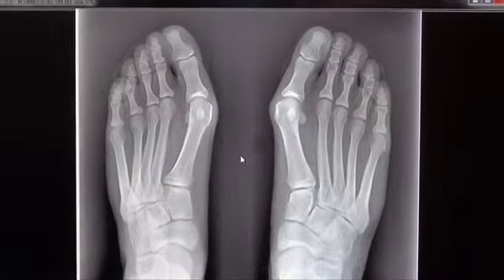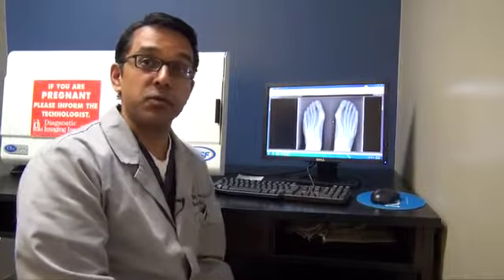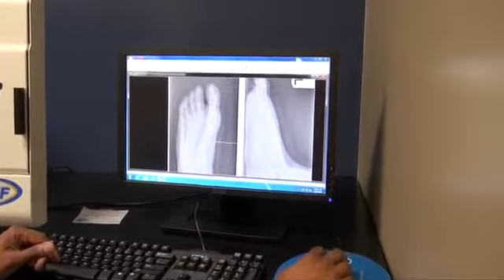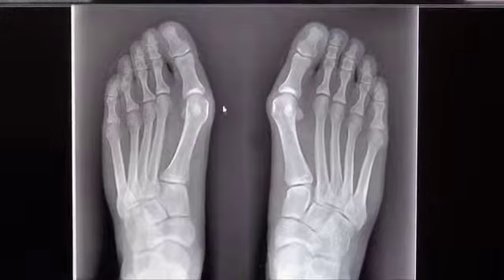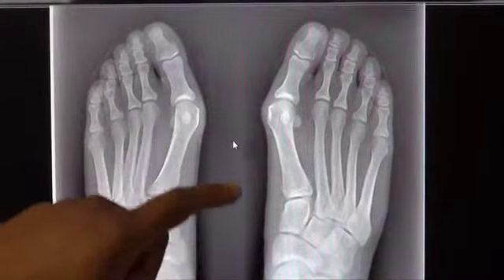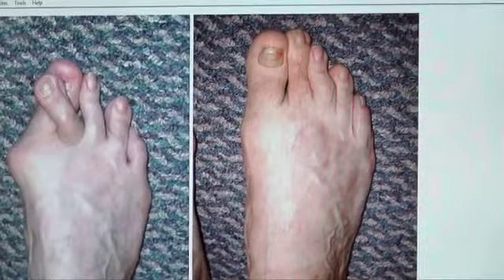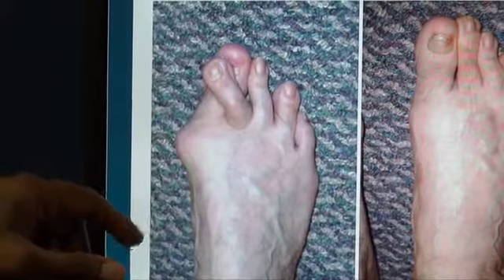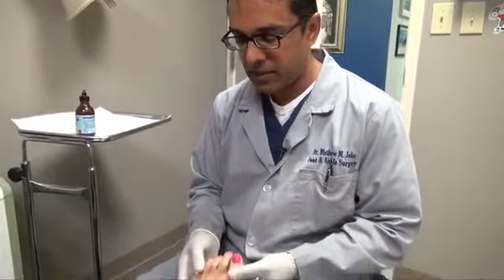Dr. Mathew M. John Discusses Bunions on Trustdale TV. Dr. John is a Foot Surgeon / Podiatrist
Dr. Mathew M. John discusses the cause and treatment options for bunions including bunion surgery and the indications for surgery. Dr. John is a board certified by the American Board of Foot and Ankle Surgery and practices in Marietta, Georgia